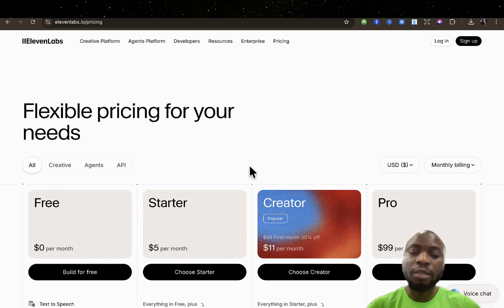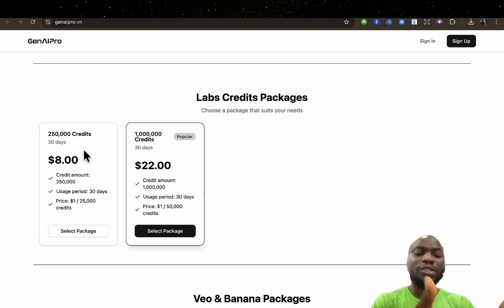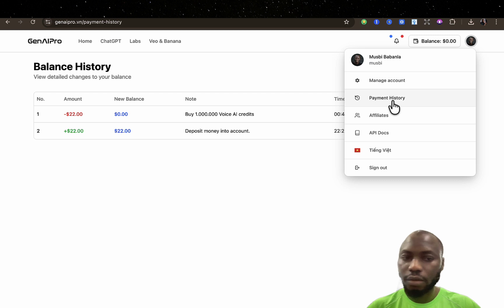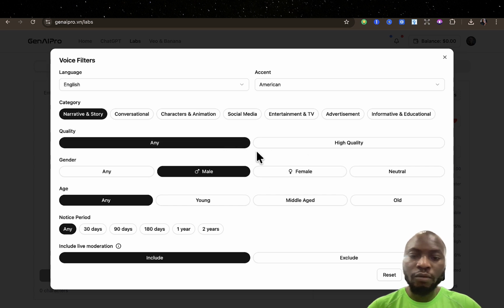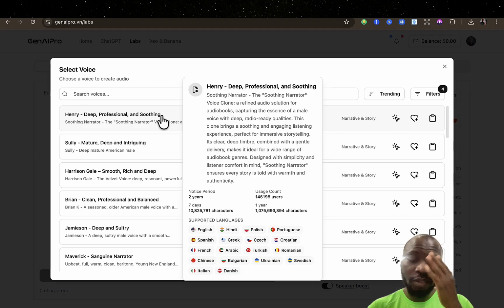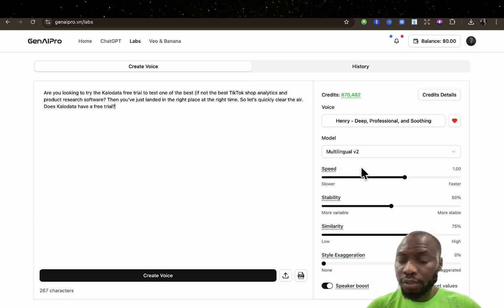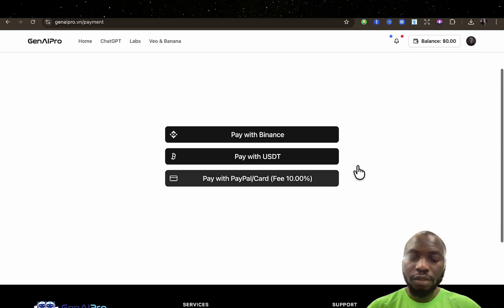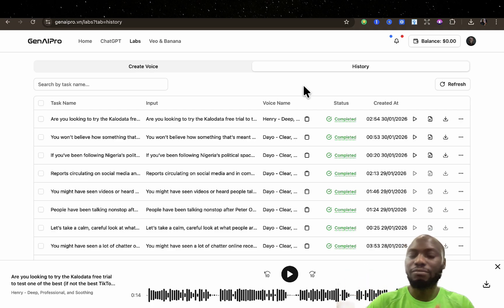GenAiPro Review 2026: Is it the Best Text to Speech Generator in 2026?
In this GenaiPro Review 2026, I take a deep dive into this AI-powered text to speech generator to see if it’s really worth your money.

Is GenaiPro the best AI voice generator in 2026? Can it help you create realistic voiceovers for YouTube, audiobooks, podcasts, ads, and online courses?

In this video, you’ll discover:

✅ How GenaiPro works
✅ Real voice quality test
✅ Features and pricing breakdown
✅ Pros and cons
✅ Who should use GenaiPro
✅ My honest opinion and final verdict

If you’re looking for the best text to speech software in 2026, this video will help you decide before you buy.

Watch till the end to see whether GenaiPro is worth it or just another overhyped AI tool.

3.2Million is a YouTube channel that provides up-to-date information on various topics, ranging from finance ,technology ,saas, how-to tutorials, product reviews, comparison and roundups. Our channel is dedicated to delivering informative, original, and unbiased content that viewers can appreciate.